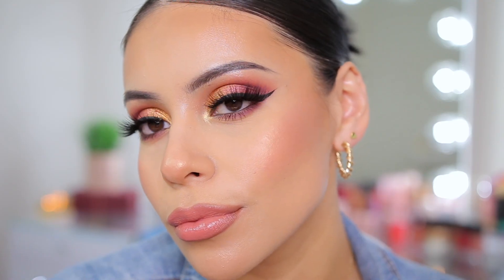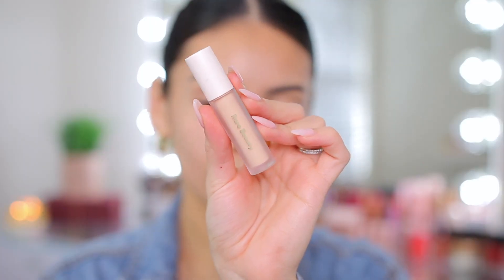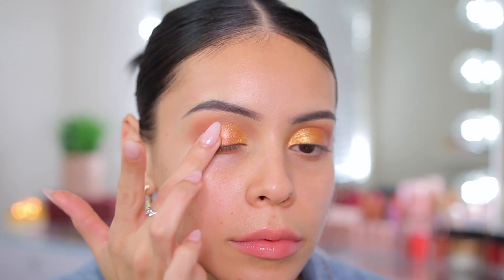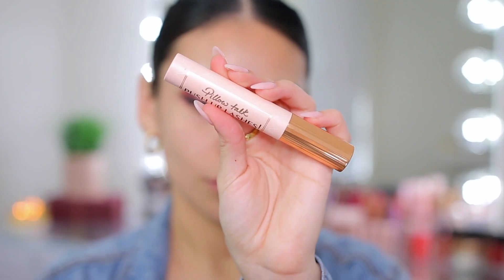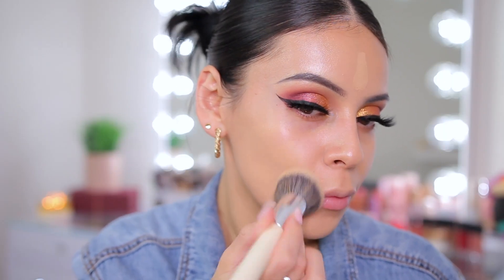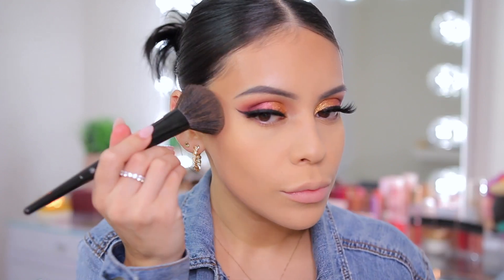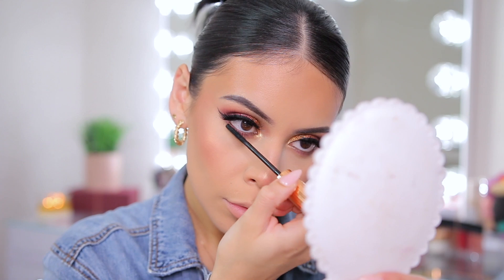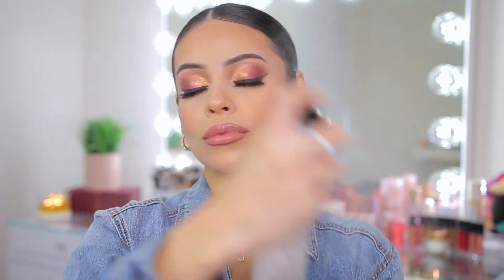Get Ready With Me: Using my Milani holiday kits 😍 EASY SUNSET EYES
BROWS:
- UOMA Beauty 2 in 1 Brow Styler | #8
- NYX Full Coverage Concealer | Beige

EYES:
- Rare Beauty Eye Primer
- Golden Glam Holiday Kit
- Rising Star Holiday Kit
*these will be available in select Walmart stores & on Walmart online on 11/19
- Essence Super Precise Eyeliner
- LA Girl Shockwave Metallic Eyeliner | Brown Sugar
- Charlotte Tilbury Pillow Talk Mascara

FACE:
- Milani Make It Last Setting Spray
- Charlotte Tilbury Flawless Filter | Medium 4
- Huda Beauty Stick Foundation | Cheesecake
- Rare Beauty Concealer | 200C
- Makeup By Mario Soft Sculpt Shaping Stick | Light Medium
- Essence Brighten Up Banana Powder
- NYX Can't Stop Won't Stop Powder | Light Medium
- ELF Primer Infused Primer | Forever Sunkissed
- Juvia's Place Blush Duo
- Milani Highlighter Duo | Sparkplug

LIPS:
- LA Girl Nude Lip Liner | Maple Glaze
- Milani Matte Lip Crayon | Can't Even
- NYX This is Milky Gloss | Baby Pink

- Earrings | Target (I think)
- Jean Jacket | Tjmaxx

xoxo,

Jasmine ♡ | JuicyJas